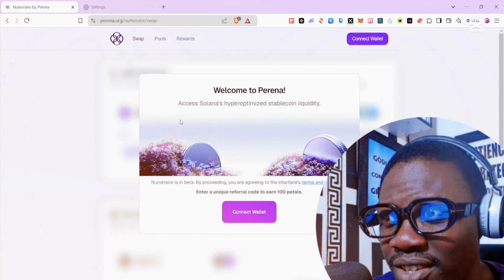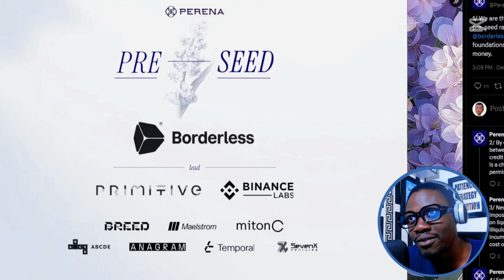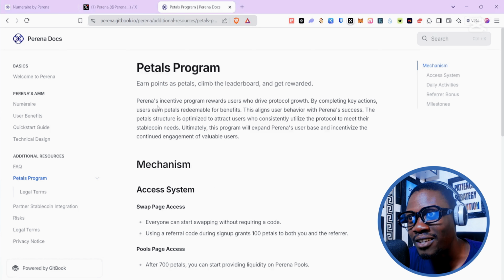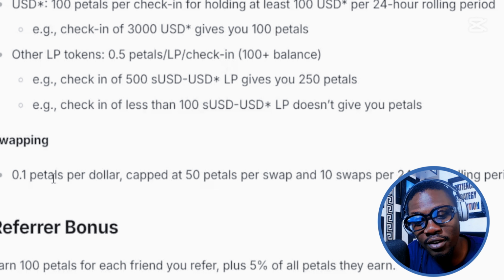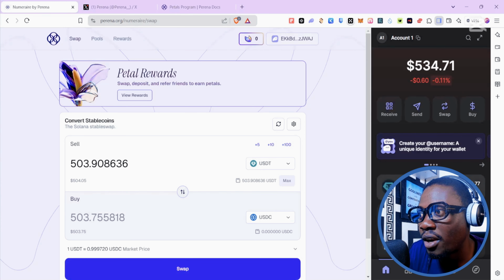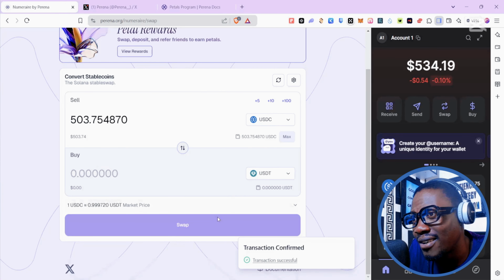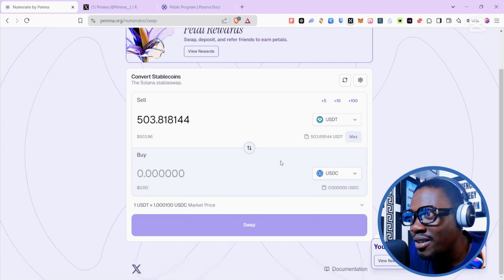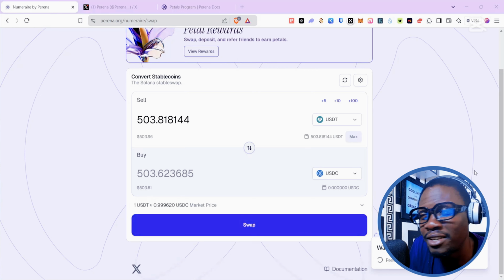🌟 How To Farm Perena Airdrop $PRN || Potential $1K 🌟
Are you ready to claim your share of the Perena Airdrop and earn up to $1,000? 💸💰 Watch this step-by-step guide to learn how to:
👉 Complete tasks for $PRN rewards
👉 Dive into the Petals Incentive Program
👉 Farm and swap for Petals like a pro! 🚀

📽️ Chapters:
00:00 Introduction – Let's get started! 🎬
00:30 Connecting Your Wallet/Wallet Tasks – Secure your setup. 🔒📲
01:05 What is Perena and Petals Incentive Program? – Why $PRN is worth it! 🌺✨
02:50 Farming and Swapping for Petals – Maximize your earnings. 🌾💱
04:59 Conclusion – Wrap up + Final tips! ✅

💥 Start Now with Perena!
📌 Here's an invite code for perena.org:

paradigm_gamefi_telegram
phantom_memecoin_jupiter
mainnet_leverage_solend
circle_bluechip_dapp

💡 BONUS TIP: Join our Telegram community for 🔥 free trading signals, exclusive airdrop updates, and premium crypto insights to level up your crypto journey! 👇👇👇